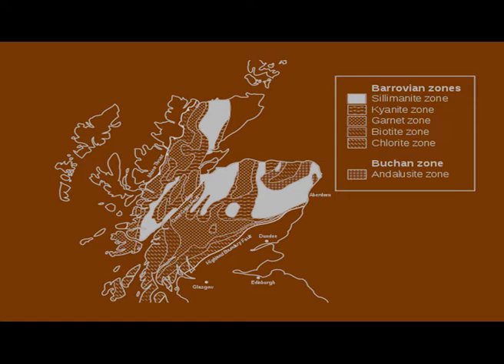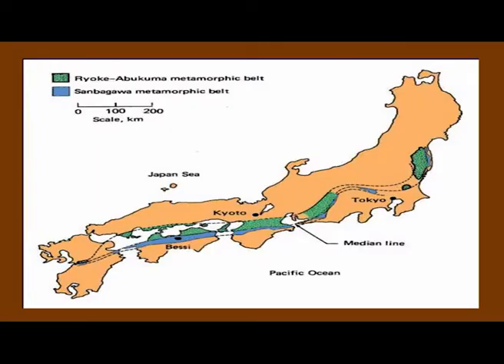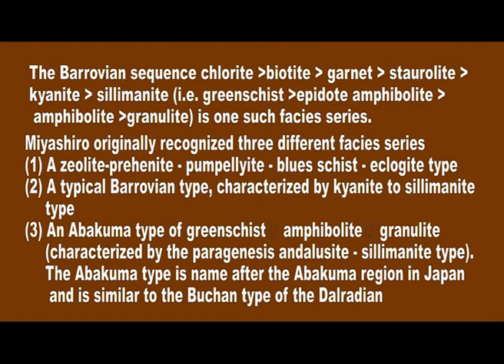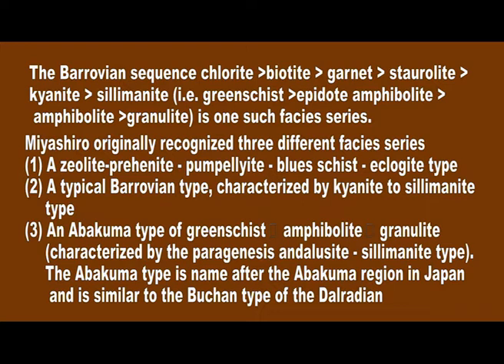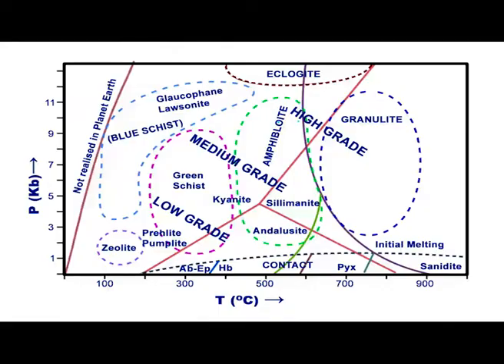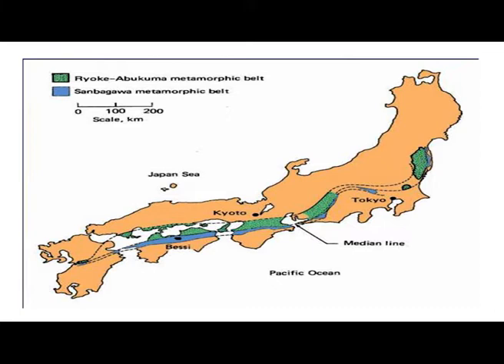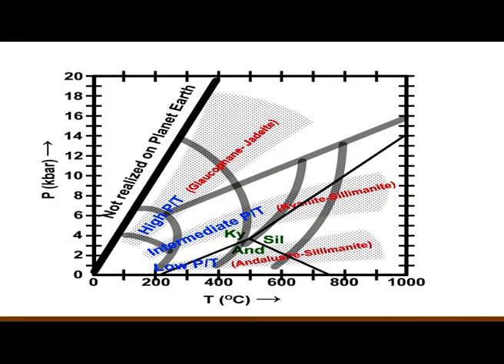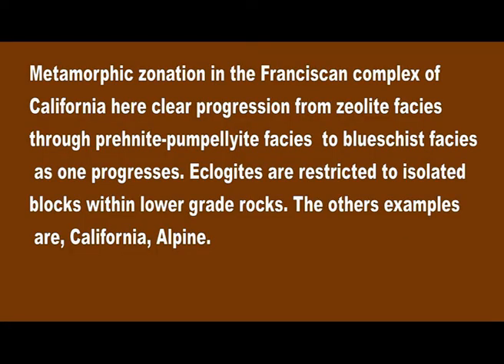90 Paired Metamorphic Belts